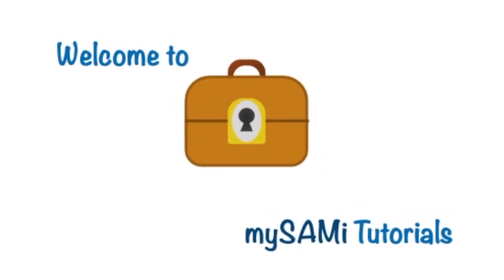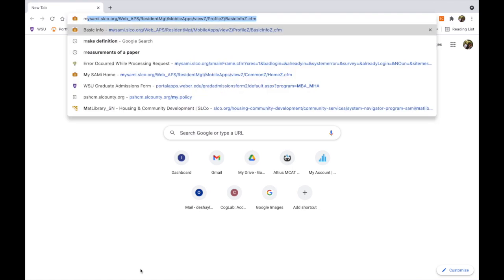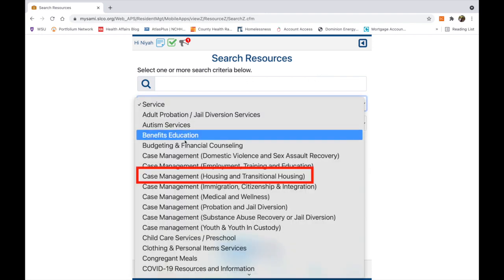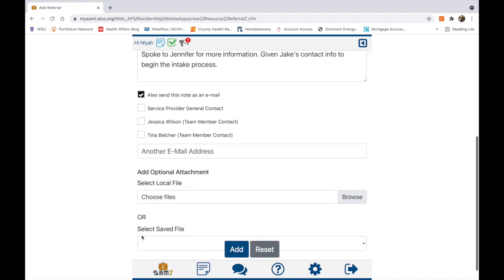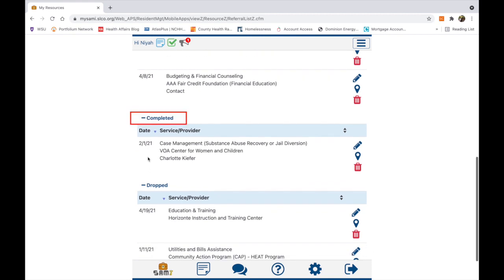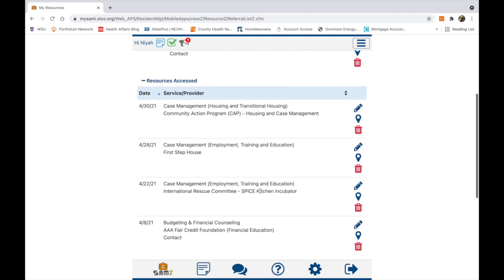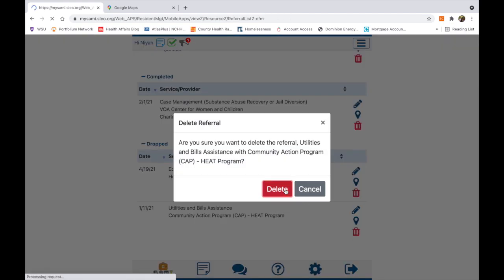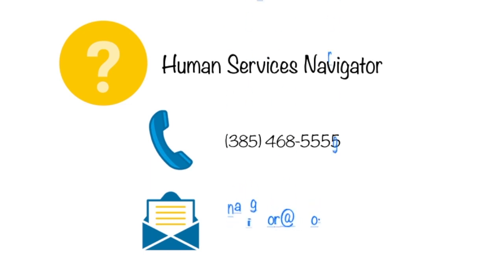How to Save, Organize, and Edit Resources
mySAMi Tutorial: How to save resources within the My Resources module in mySAMi.

How to Search and Interact with the Service Provider Info Page and How to Access and Complete Attached Intake Forms